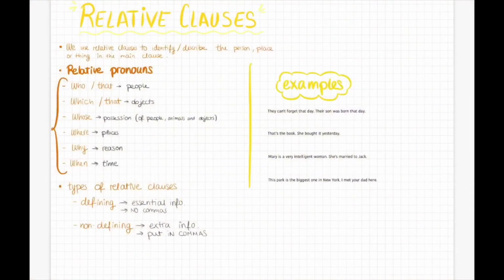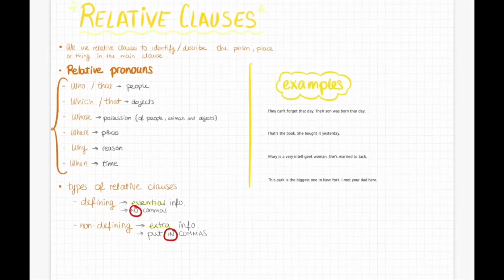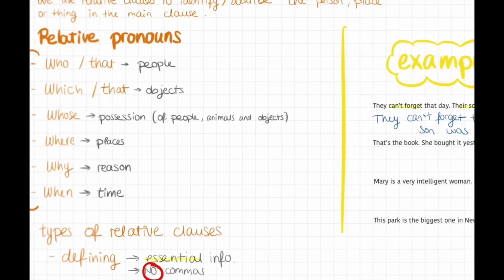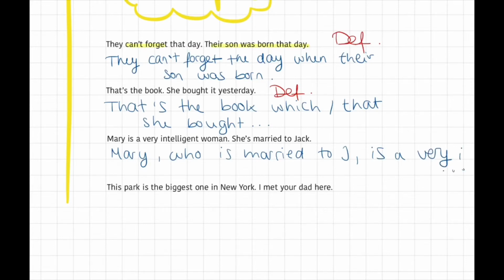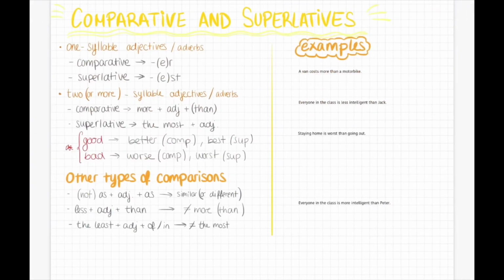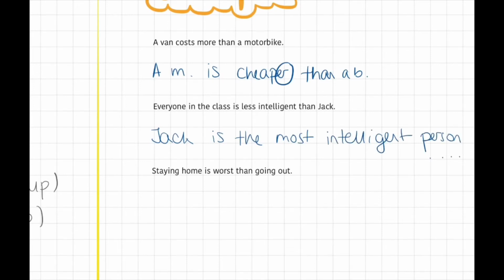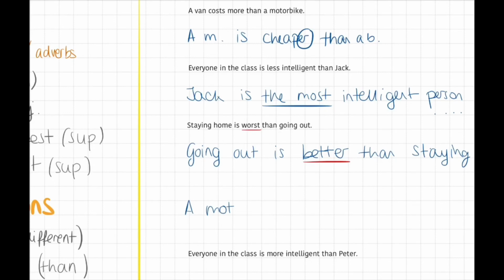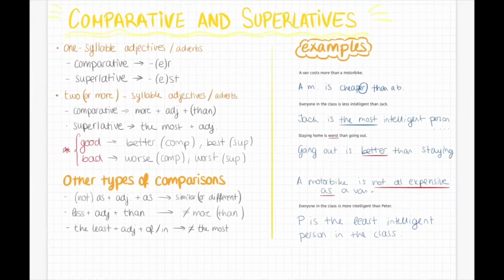Review Relative Clauses, Comparatives and Superlatives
This is the review of the Unit 4.